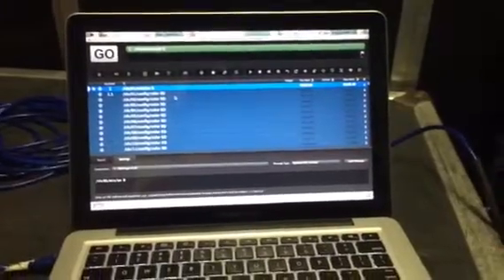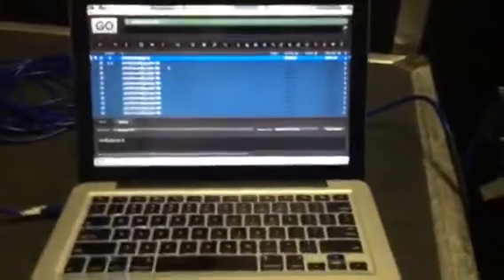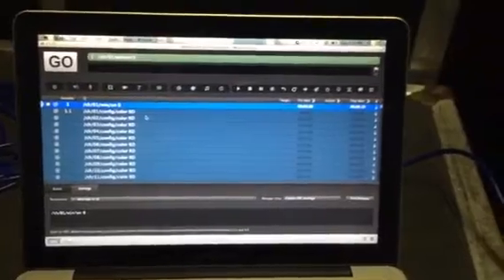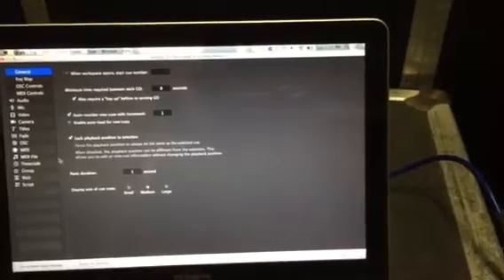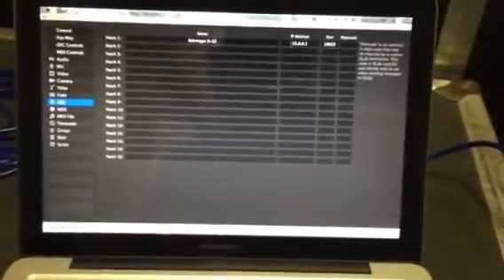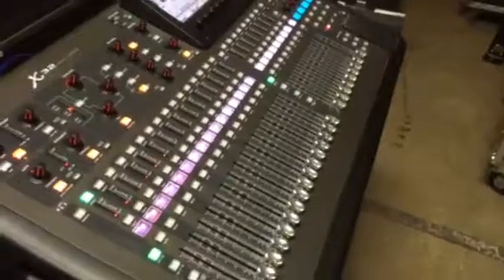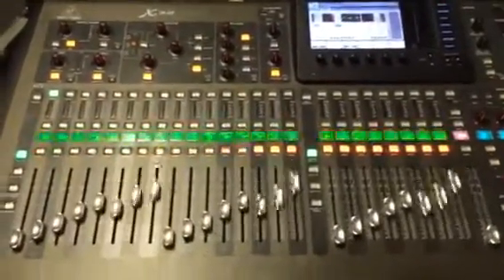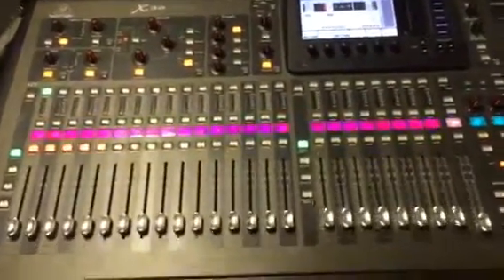Behringer X-32 Vegas Mode via QLab 3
Here is a quick video I shot after spending numerous hours on how to manipulate the Behringer X-32 via OSC commands. To summarize the process: download QLab 3 (free to download but you cannot operate a saved cuelist without a license); plug an ethernet cable into the computer running QLab over to the Behringer X-32's 'Remote Control' port; go to settings in QLab 3, select OSC, change Patch 1 settings to the IP address set on X-32, set port number to 10023; add OSC cues into QLab 3 (look for help in choosing); hit GO and enjoy your work!